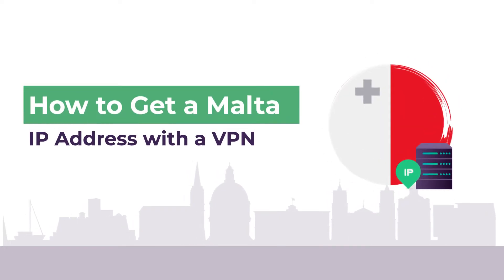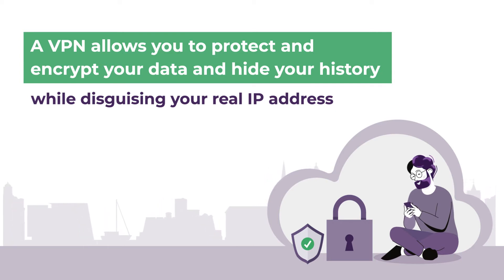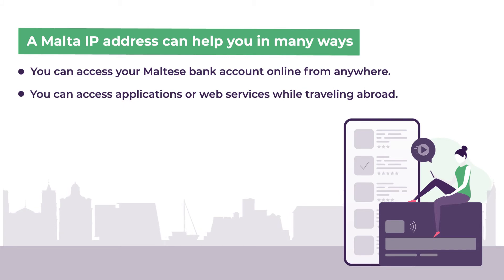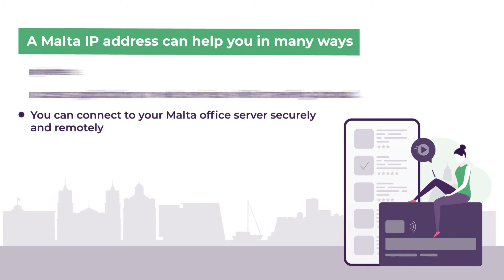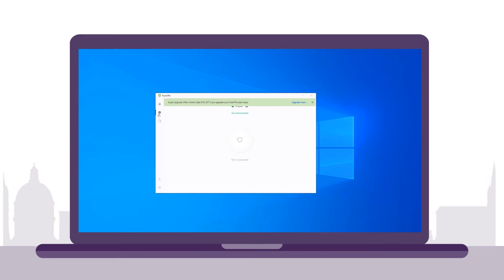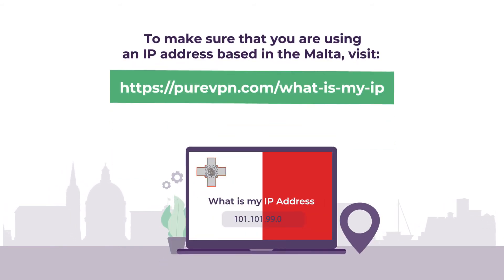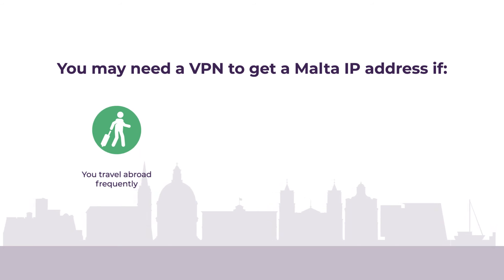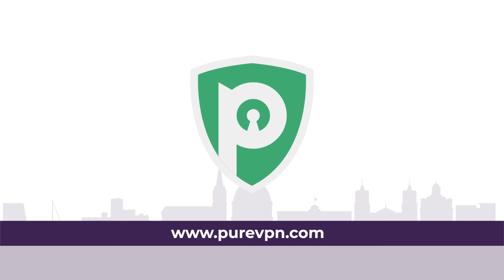How to Get A Malta IP Address With a VPN | PureVPN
This video will give you a step-by-step guide on how to get an Malta IP address with a VPN. But before we can begin, here's what the benefits are of using one:
1) Access restricted content from overseas
2) Protect your online identity by shielding yourself against people who might be snooping around for sensitive data
Now that I've got those out of the way let's see just how easy it is to set up!